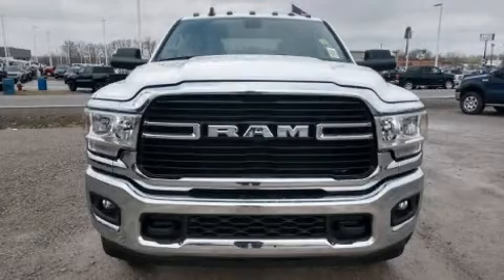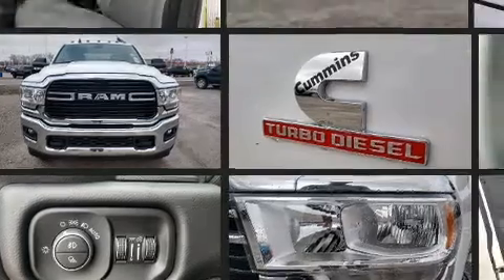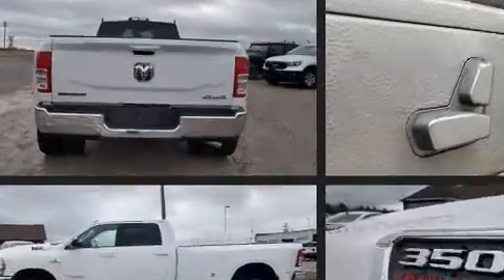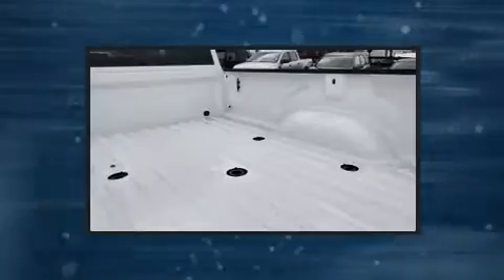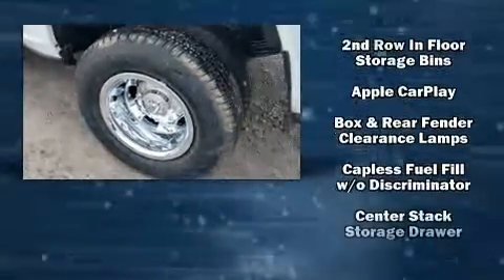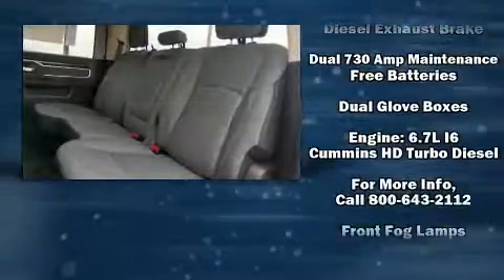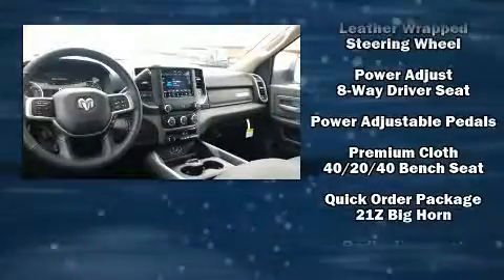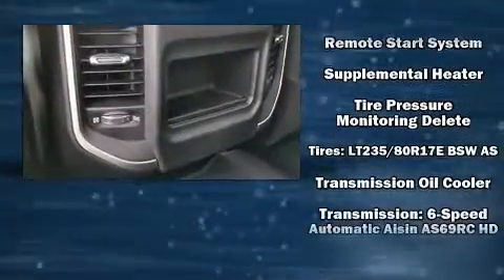2020 Ram 3500 BIG HORN CREW CAB 4X4 8' BOX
2774 North Main St.

Treat yourself to a test drive in the 2020 Ram 3500. It features an automatic transmission, 4-wheel drive, and a refined 6 cylinder engine. A turbocharger further enhances performance, while also preserving fuel economy. It distinguishes itself from the competition with features such as: adjustable headrests in all seating positions, a trip computer, adjustable pedals, cruise control, an overhead console, a trailer hitch, and power windows. Safety equipment has been integrated throughout, including: dual front impact airbags with occupant sensing airbag, head curtain airbags, traction control, brake assist, ignition disabling, and 4 wheel disc brakes with ABS. With electronic stability control supplementing mechanical systems, you'll maintain precise command of the roadway. We know that you have high expectations, and we enjoy the challenge of meeting and exceeding them! Stop by our dealership or give us a call for more information.